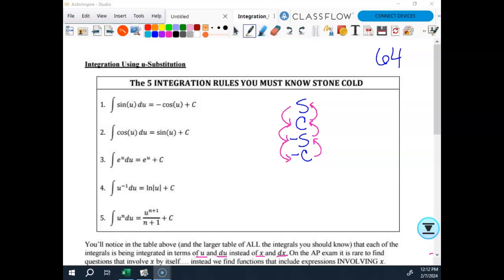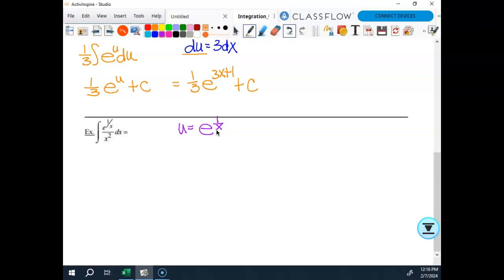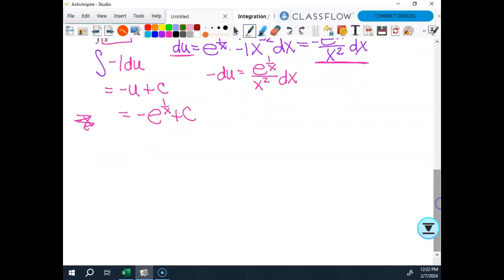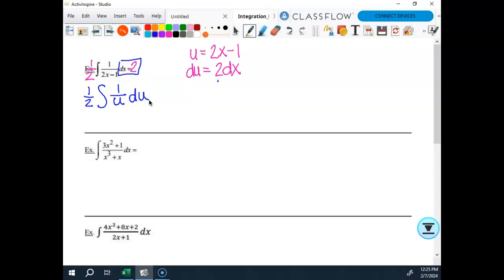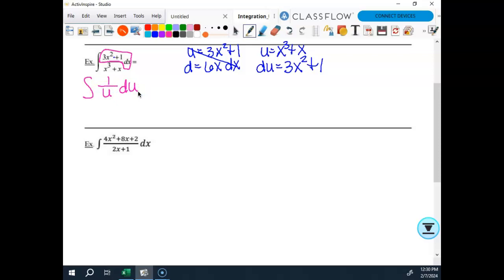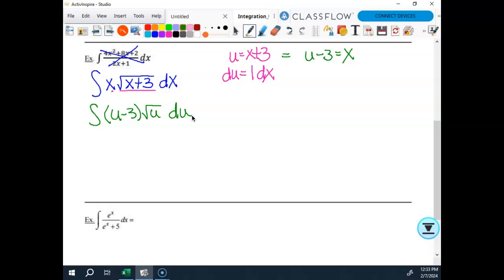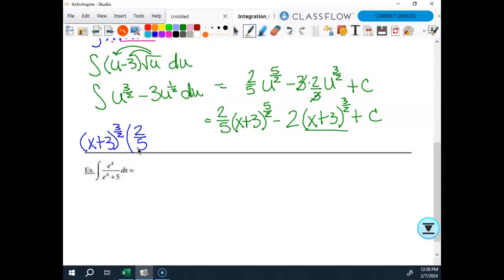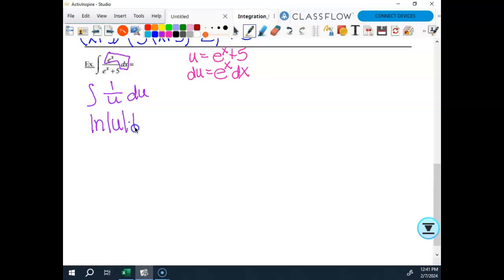u-Substitution Day 2 2324